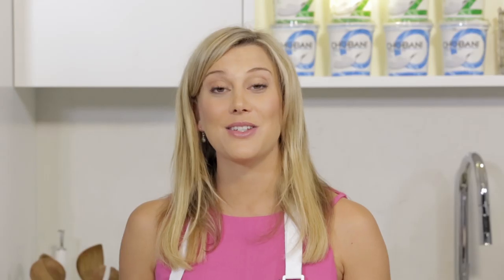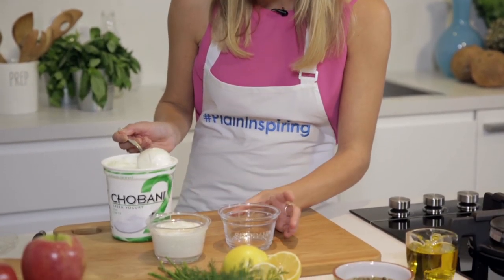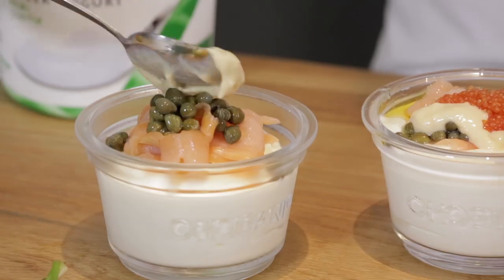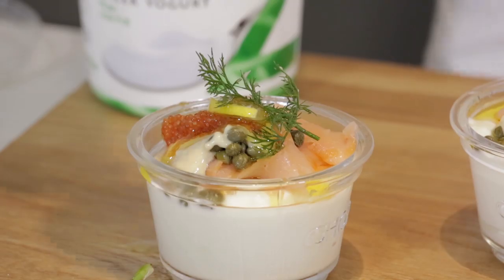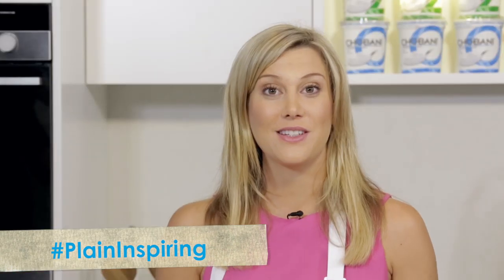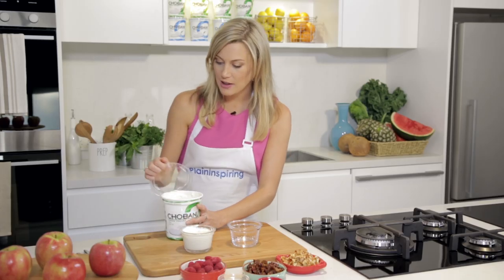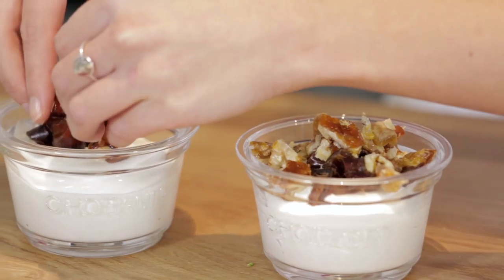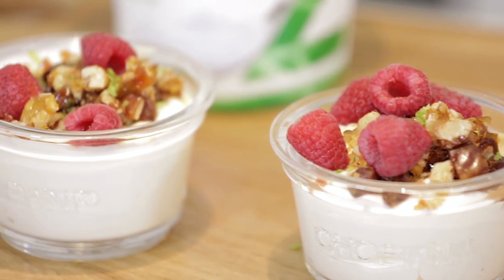Mornings made easy with Plain Chobani Greek Yogurt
Plain Chobani Greek Yogurt is anything but plain. It's a deliciously thick and creamy blank canvas to create a yogurt masterpiece. Here, Justine Schofield shows you how to create two PlainInspiring Chobani Creations, perfect to start your day.